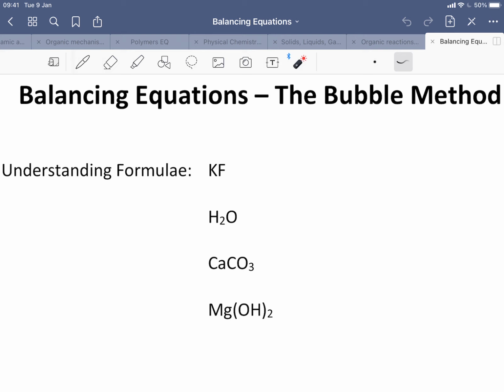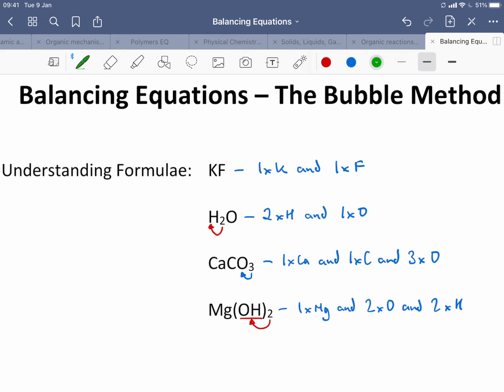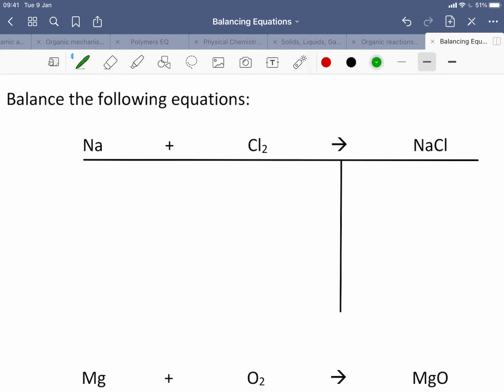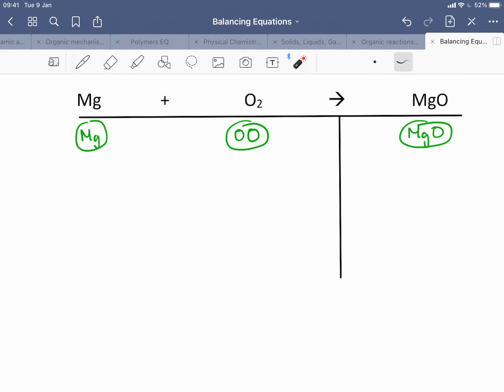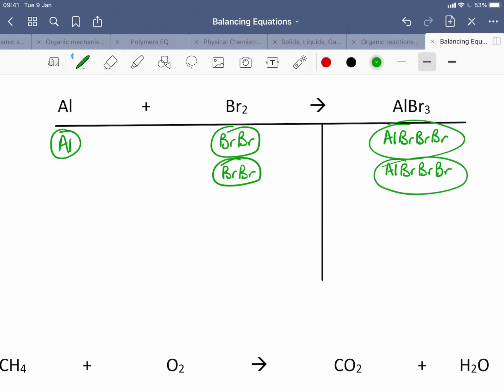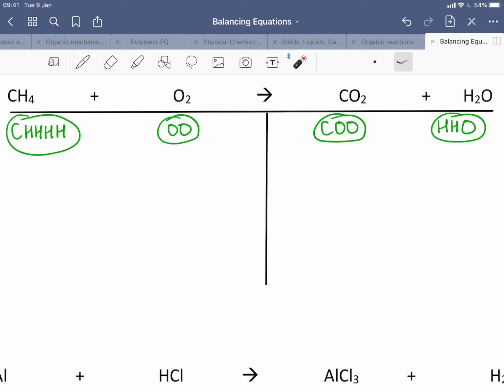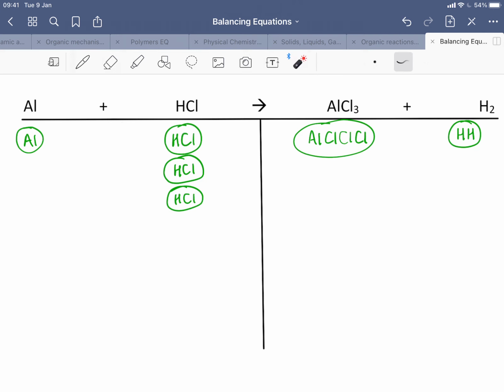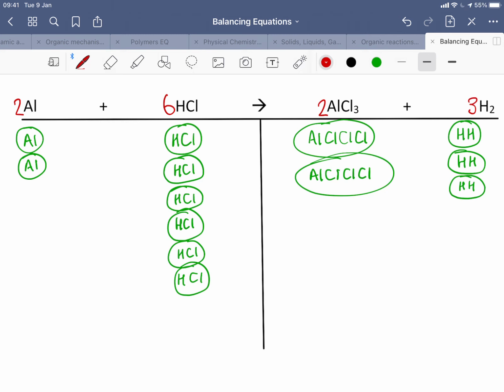How to Balance Equations - The Bubble Method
This video looks at how to balance equations using the bubble method.